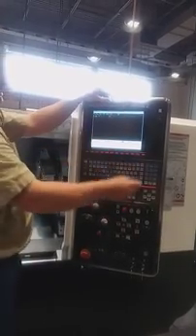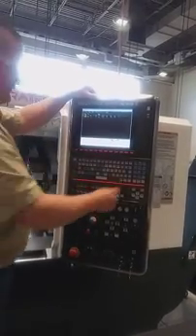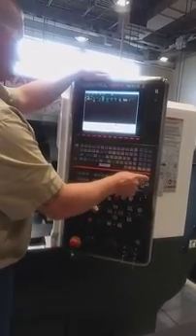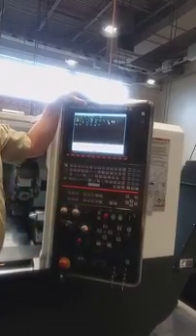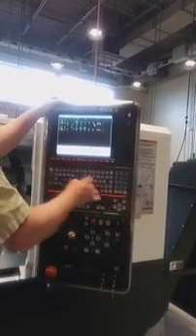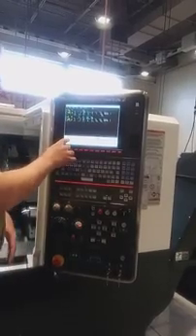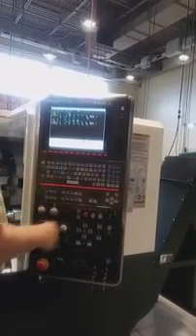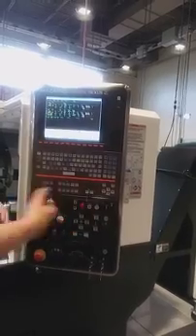How to face and turn in a mazak lathe.